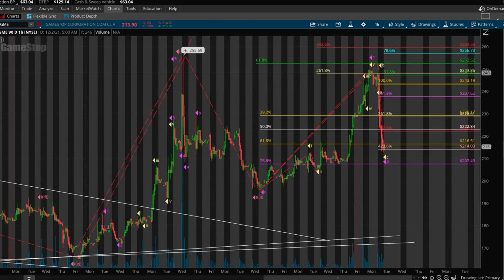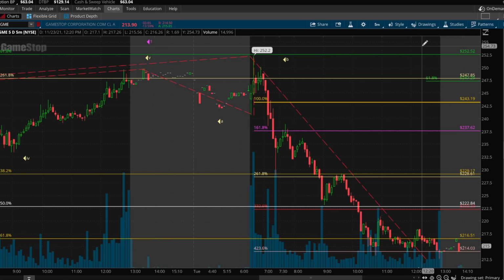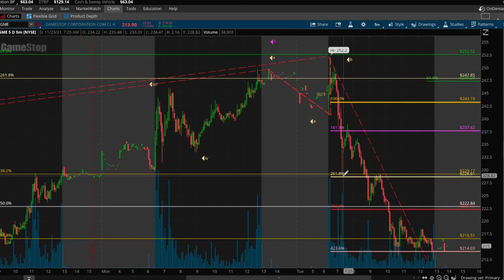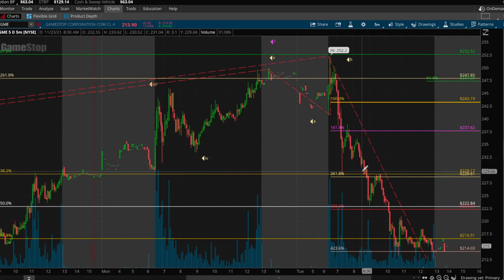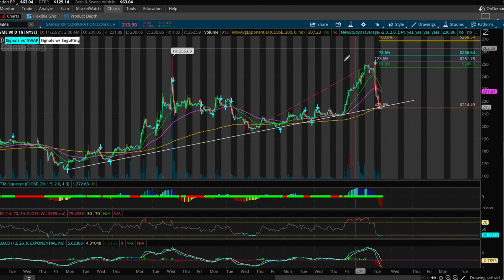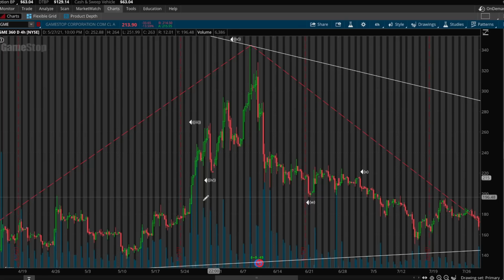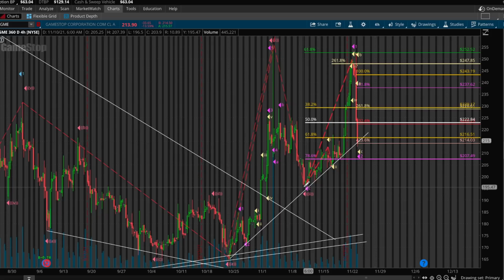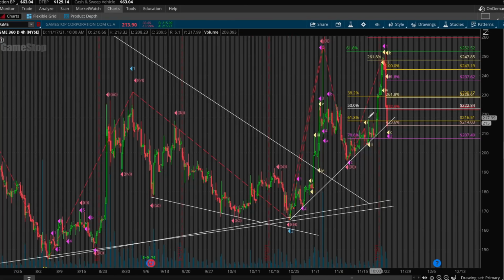GME DIRECT HIT Elliott Wave